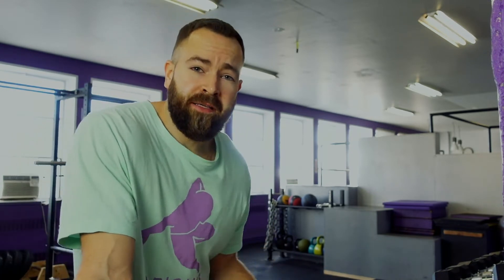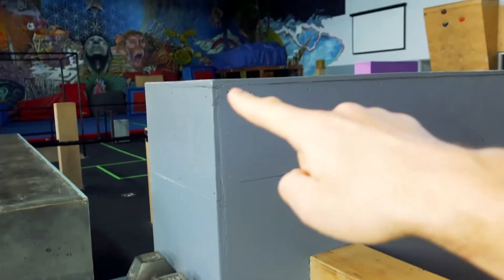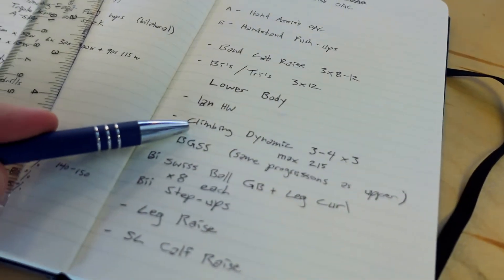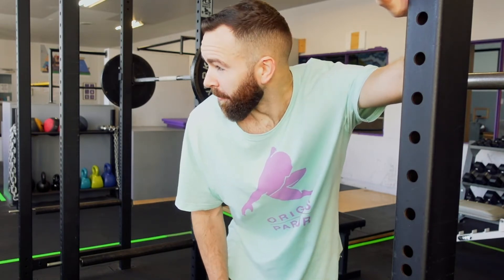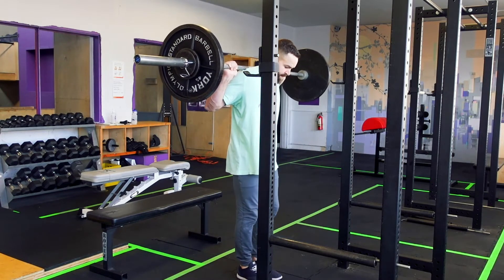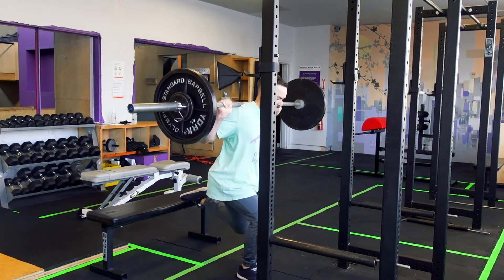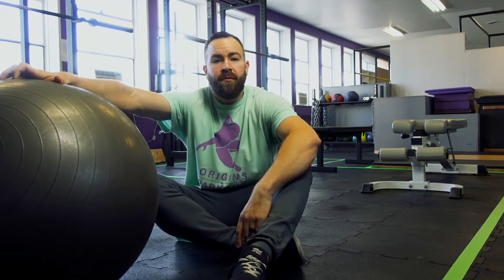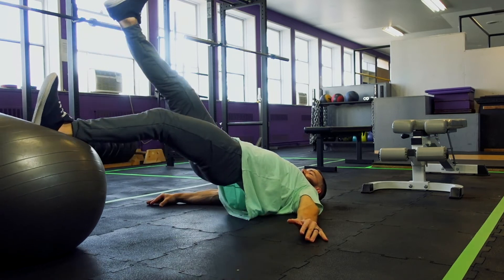Knee Rehab, Dynamics & Split Squats | Parkour Off-Season 01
Hello Freerunner! Is it cold where you are? Does your body hurt? Well let's grab a coffee and a barbell and get strong for the winter!

vvv Free program to follow along with me vvv